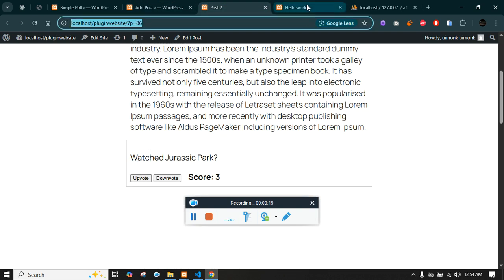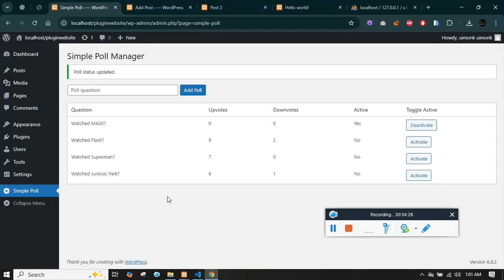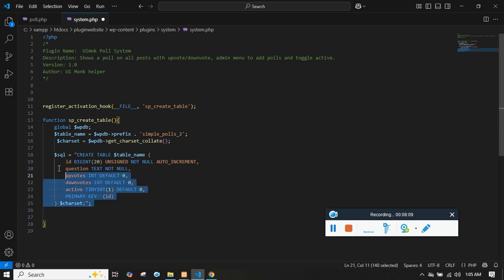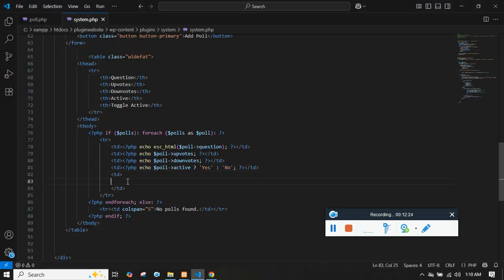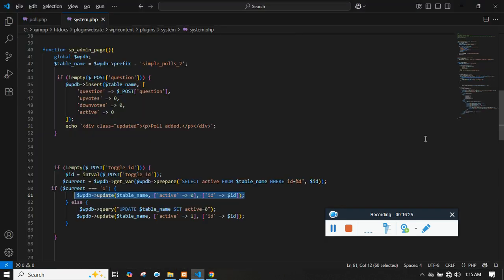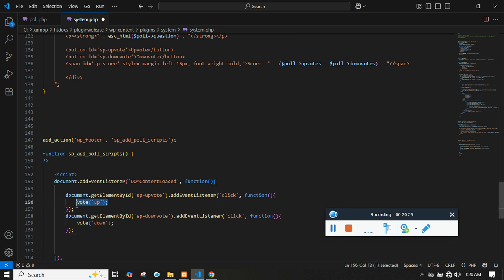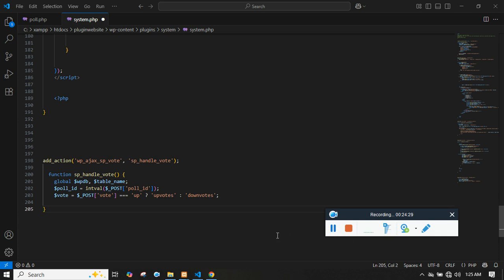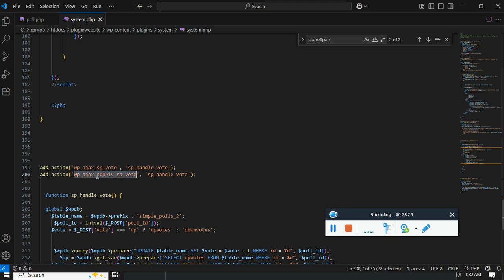Ep25 - AJAX Poll System Wordpress Plugin Tutorial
Simple WordPress Poll System with AJAX (No Nonce, Easy to Understand)

In this tutorial, we’ll build a super simple WordPress Poll System that lets you:

Create polls from a custom admin menu.
View and manage polls with “Active” or “Inactive” status.
Display active polls automatically on all WordPress posts.
Allow visitors to upvote or downvote using AJAX — no page reload.
Store votes and poll data in a custom database table.
Show live upvote/downvote counts in the admin.
This is a beginner-friendly WordPress plugin development tutorial — no nonce, no complex sanitization, just clear and easy-to-follow code so you can understand how AJAX and custom tables work in WordPress.

💡 What You’ll Learn:

How to create a custom admin menu in WordPress.
How to build a form to add polls.
How to fetch and display polls in the admin with their votes.
How to use AJAX in WordPress for real-time voting.
How to display polls on the front-end without touching theme files.
Perfect for WordPress beginners who want to learn plugin development the easy way.